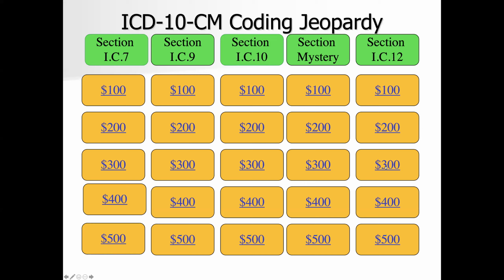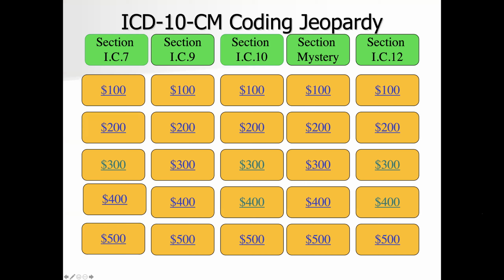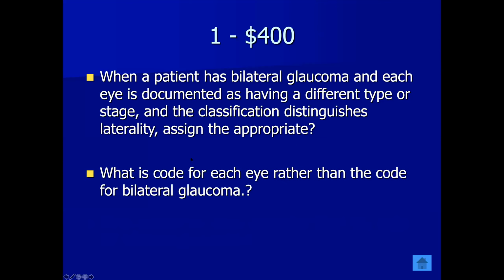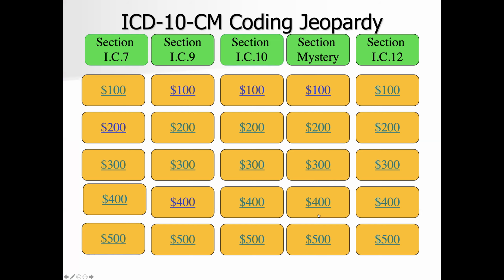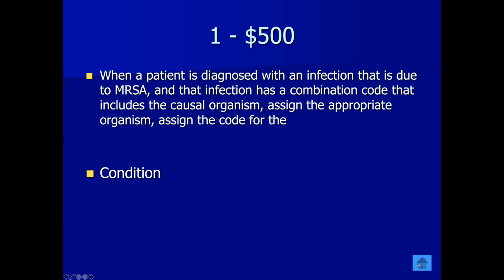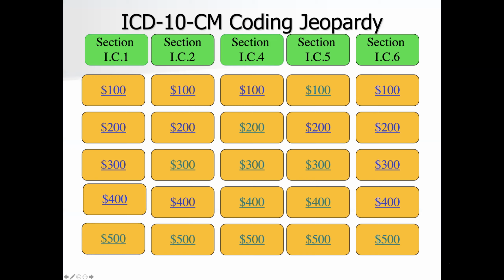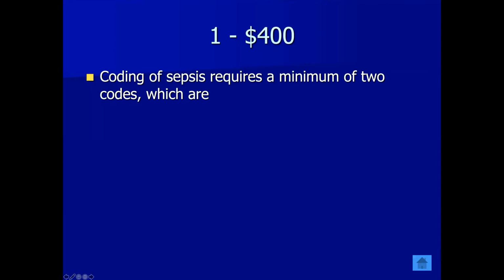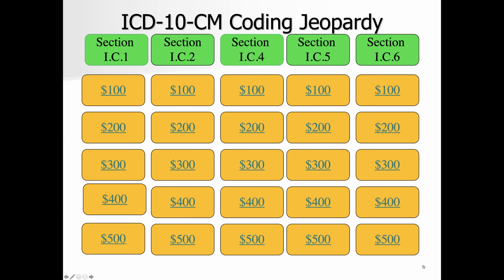Coding Game 10 18 2020mp4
A live coding guideline party that focuses on ICD-10-CM coding guidelines.

YouTube: Dr. Lisa Campbell